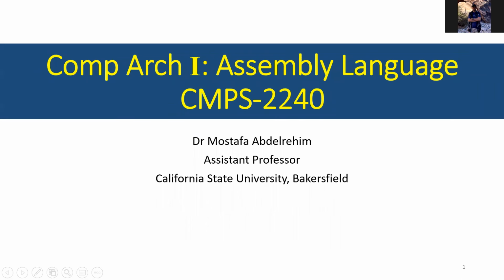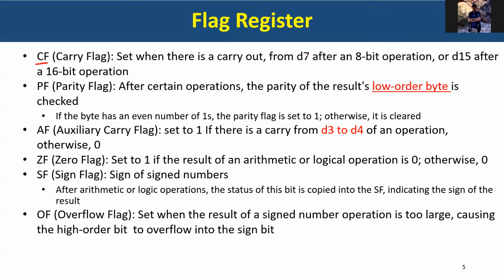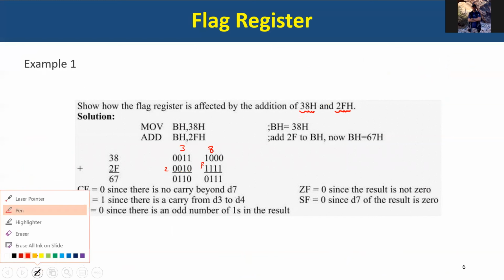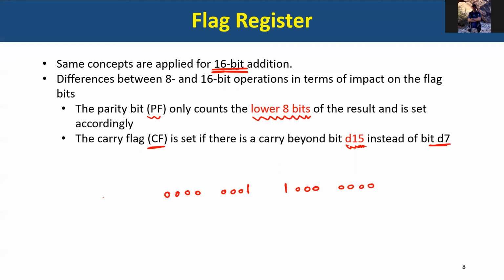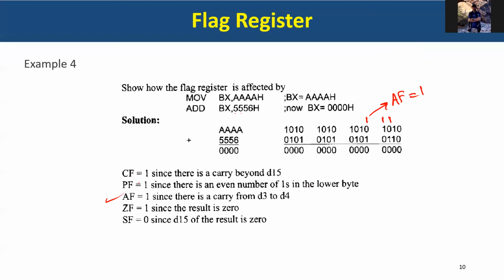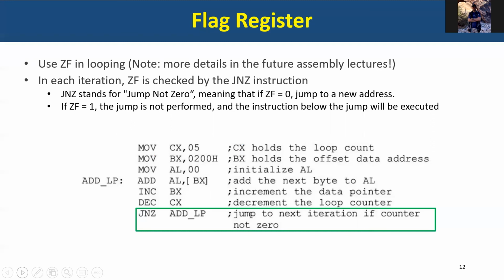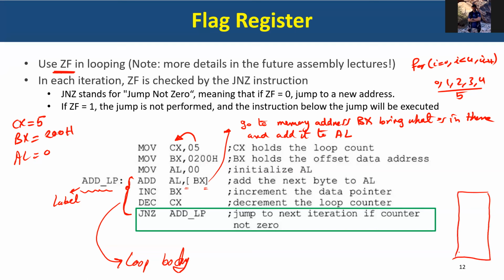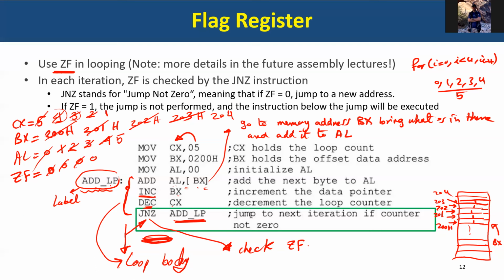[4c] X86 Flag register Zero flag, carry flag, Auxiliary flag, Parity flag